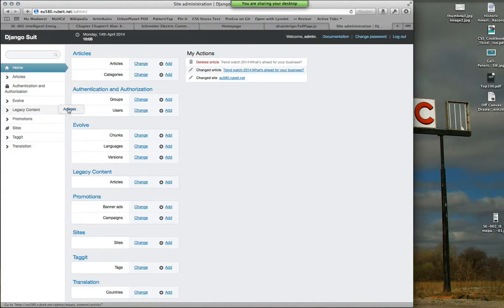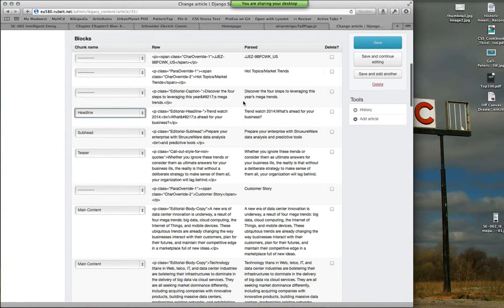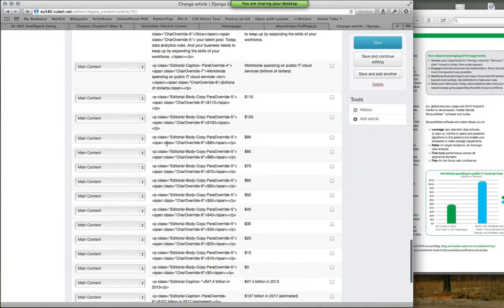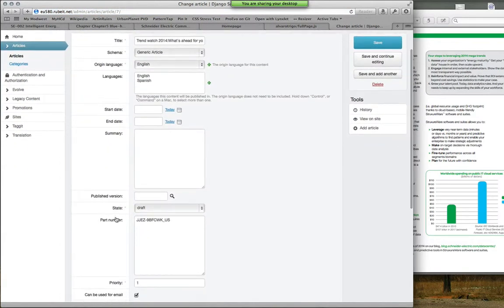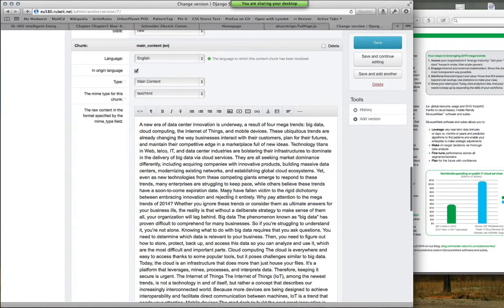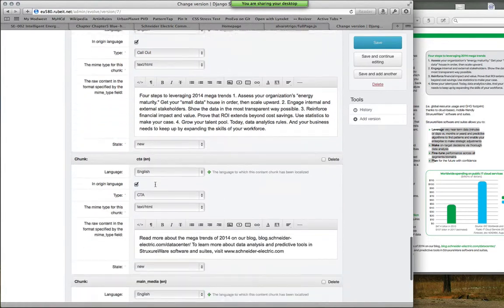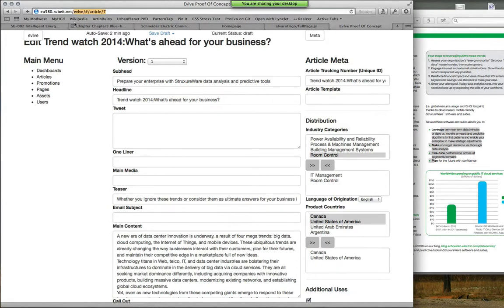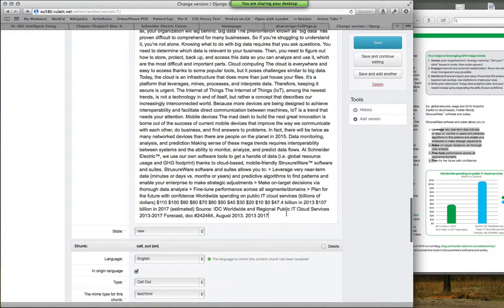Prelim Walkthrough 0414 2014 edited